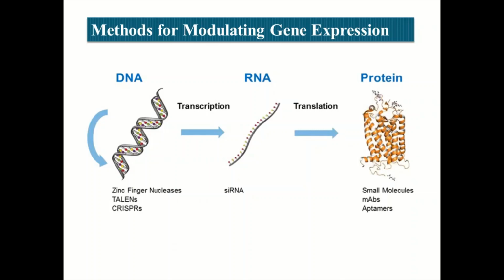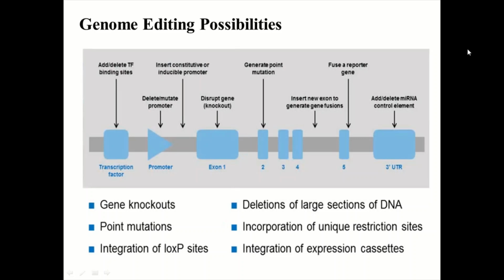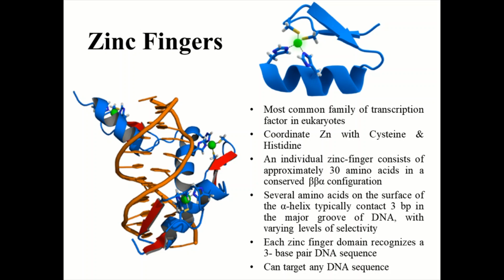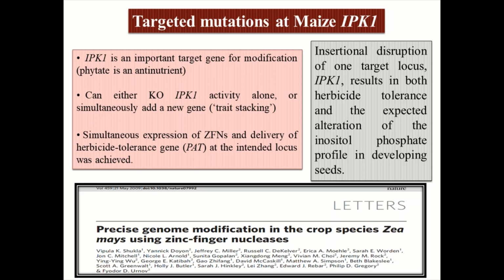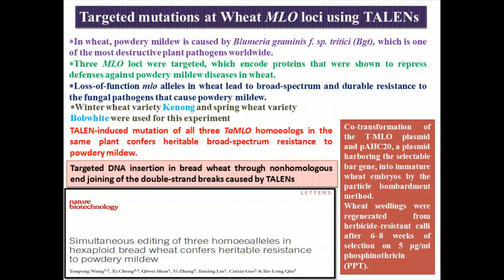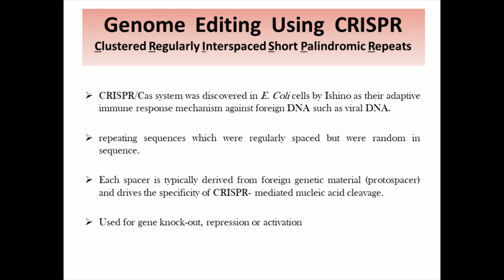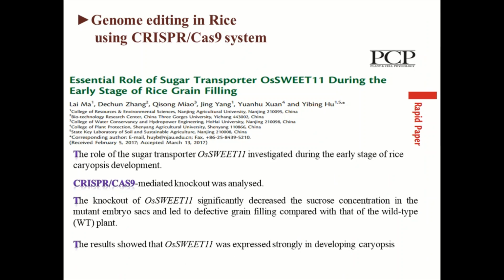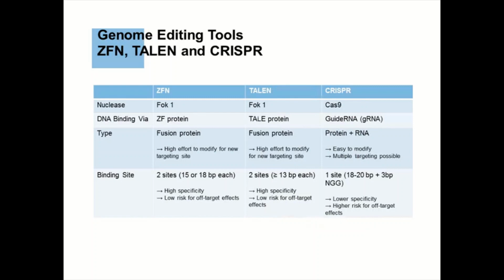Genome Editing using Designered Nucleases in Plants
Video by Dr. Amardeep Sharma. Targeted genome editing using artificial nucleases has the potential to accelerate basic research as well as plant breeding by providing the means to modify genomes rapidly in a precise and predictable manner. Zinc-finger nucleases (ZFNs), transcription activator like effector nucleases (TALENs) and CRISPR/Cas (clustered regularly interspaced short palindromic repeats/CRISPR-associated proteins) system comprise a powerful class of tools that are redefining the boundaries of biological research. These chimeric nucleases enable a broad range of genetic modifications by inducing DNA double-strand breaks that stimulate error prone nonhomologous end joining or homology-directed repair at specific genomic locations. In this video, progress of artificial nuclease technology in plants has been summarized and discussed.